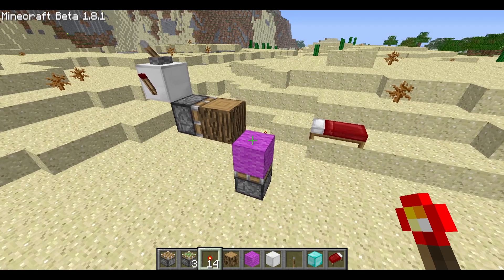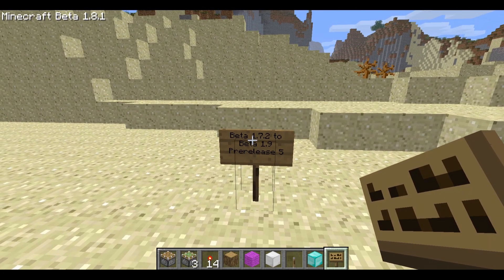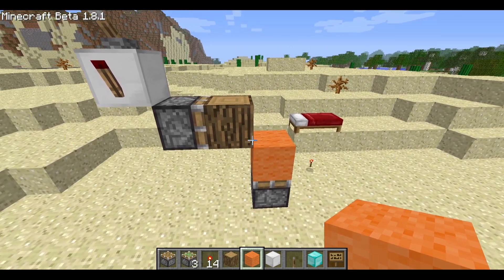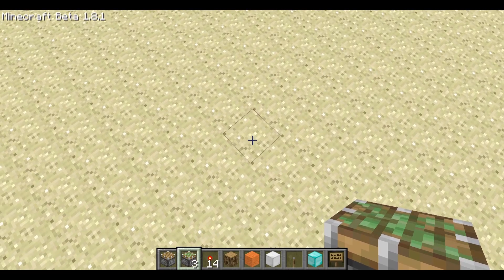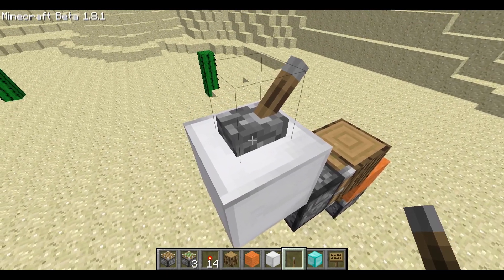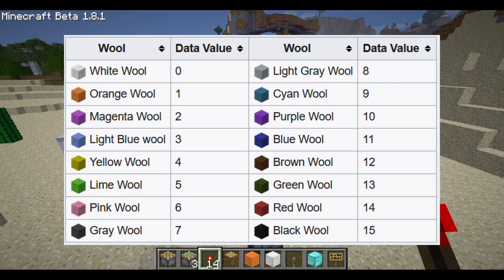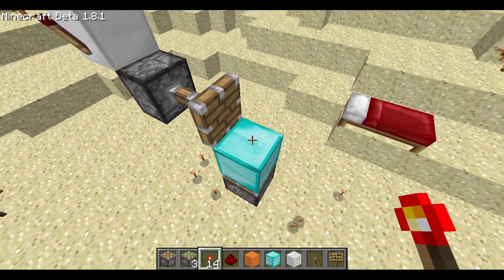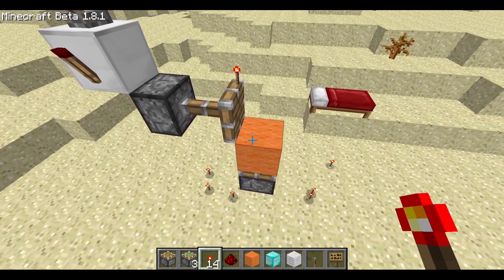Block 36 Merge Transmutation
Block 36 merge transmutation is a new method discovered for transmutation. We now know of 10 different methods for transmutation! This one is very simple which makes it quite useful. Important note: If you want to transmutate a non-solid block, put a solid block next to the location that the redstone torch is placed to ensure the lower pison is still activated.

This was made thanks to the help of Pancakes, v3rtices, and Jan. I asked them for any links after recording the segment but none had a specific link to promote so just send a nice message on Discord :D Here are their Discord IDs:
𝕵𝖆𝖓#0071
v3rtices#7237
Pancakes#4891